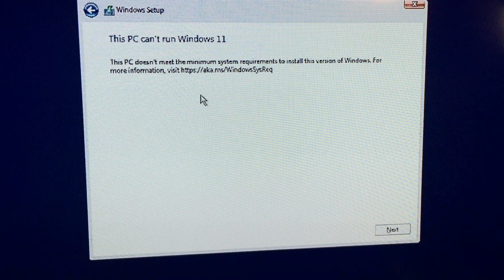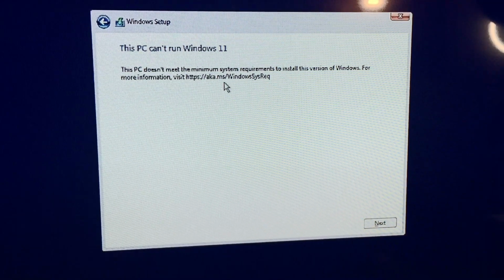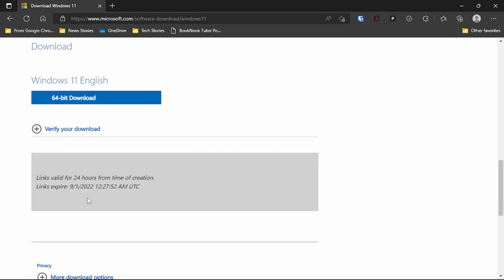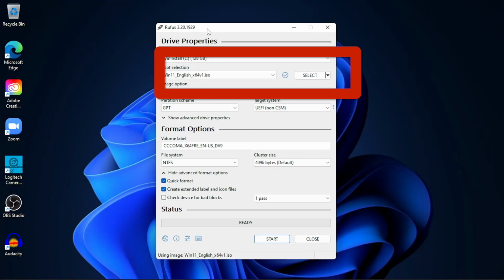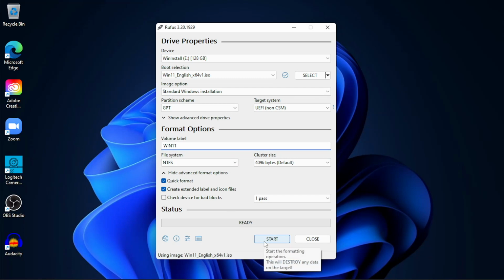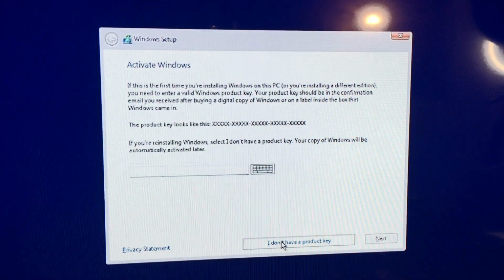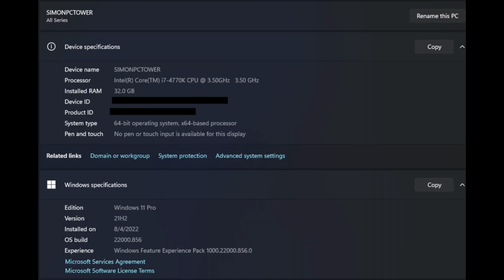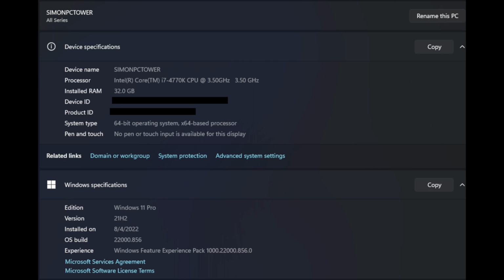How to Install Windows 11 on an Old PC - 2022 Tutorial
Do you want to install Windows 11 on an old and unsupported computer? Windows 11 have new hardware specific requirements that requires a computer to have TPM 2.0 + secure boot. There is a way to skip those requirements in order to install Windows 11 on an older computer. In this tutorial video, Simon will show you the steps that you will need to perform in order to install Windows 11 on an older and unsupported computer.

All reviews and tutorials are based on our own opinions and experience and are not influenced by any sponsorship. All items are purchased with our own money unless stated otherwise. Your results will vary. We are not responsible for any damages to your electronics devices or other personal belongings.